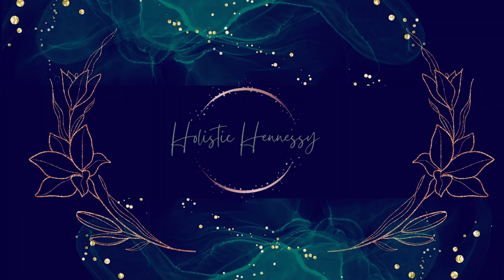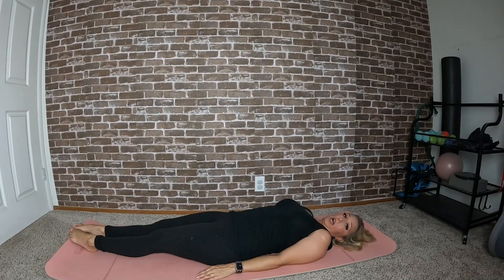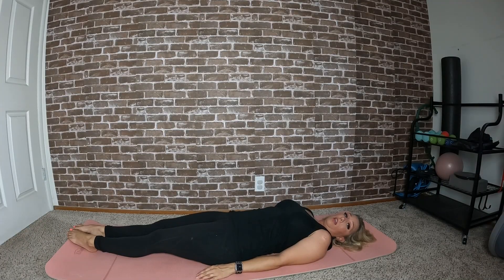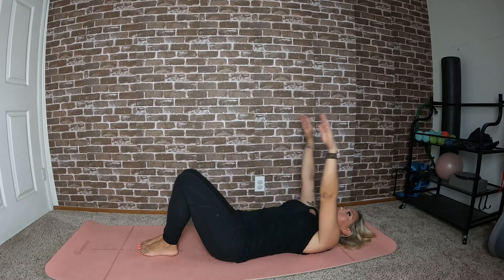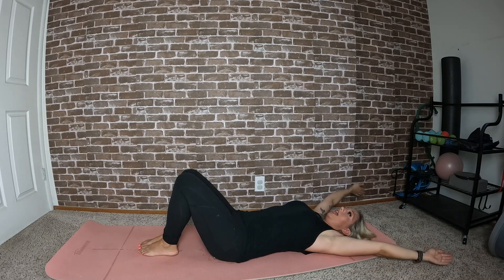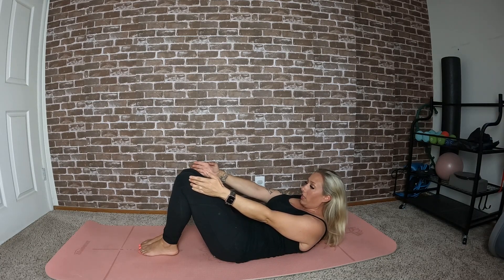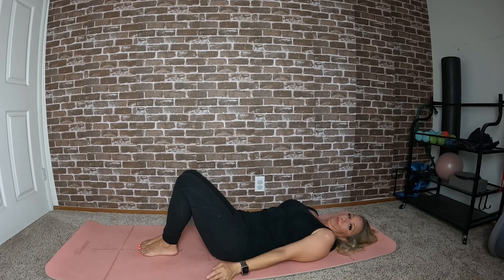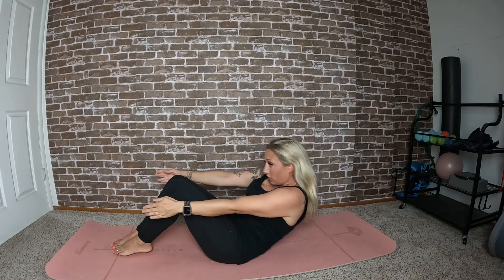How To Do A Teaser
In this video I walk you through how to do a teaser. This is a Pilates exercise focused on the abs.

Please consult your doctor before starting a new exercise program
and stop immediately if you experience pain, dizziness, or other symptoms.
By performing this workout, you agree to release Sirika Smith and
Faith Hope Love LLC DBA Holistic Hennessy from any and all liability
pertaining to any injuries or issues regarding this workout.